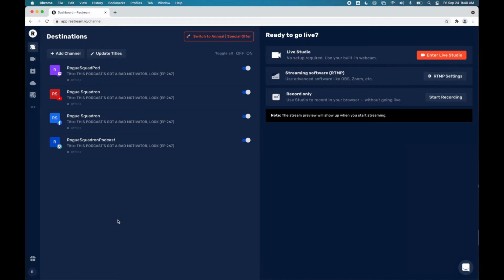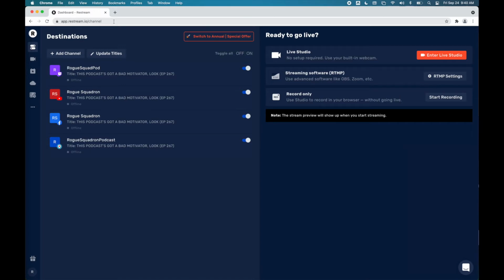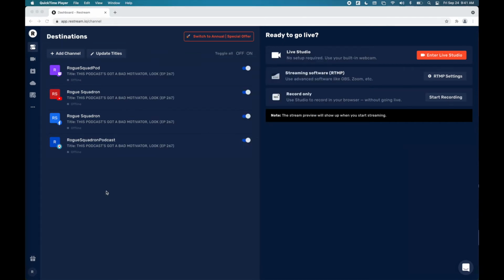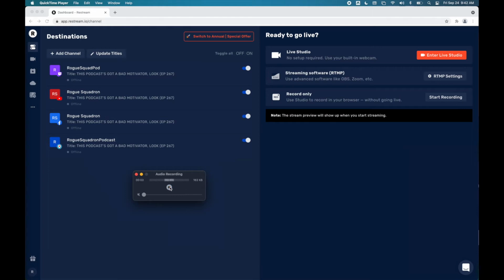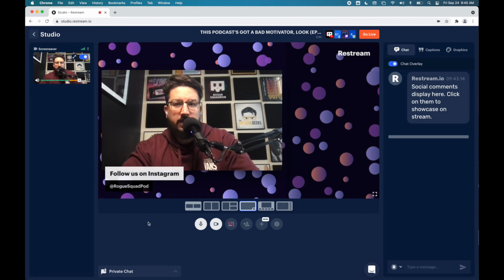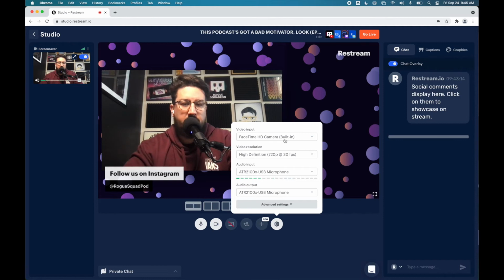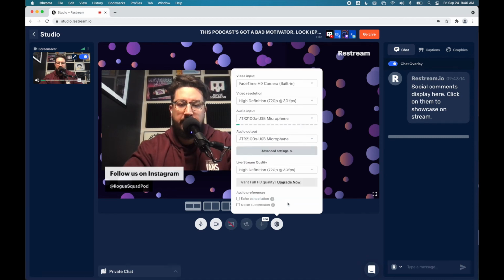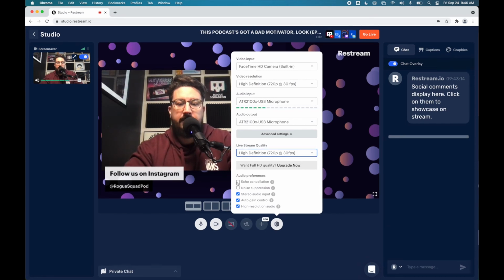How to Record and Livestream Your Podcast Simultaneously (using Restream and a USB Microphone)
This guide uses Restream and the ATR-2100x microphone. If you have a Windows, you can use the app Voice Recorder instead. If you're using an audio interface or RODECaster, see our other videos for help (or ask!).

• iPad 10 Pro 10.5"
• RODECaster Pro
• Zoom H6
• Elgato Green Screen (retractable)
• Shure SM58s
• ATR-2100x
• ATH-M30 headphones
• Mackie Big Knob
• AirPods Pro
• Shure MV88